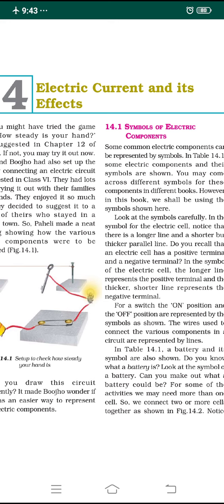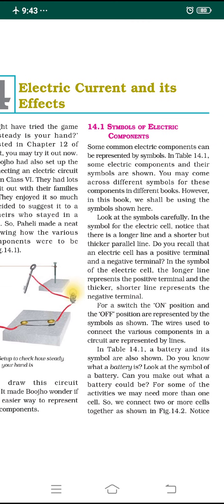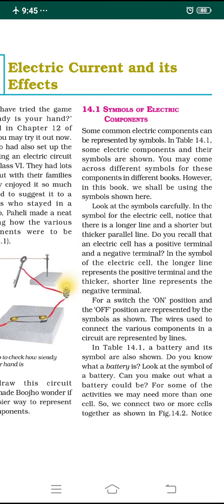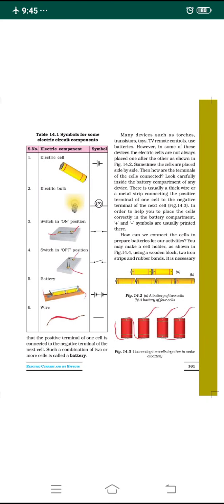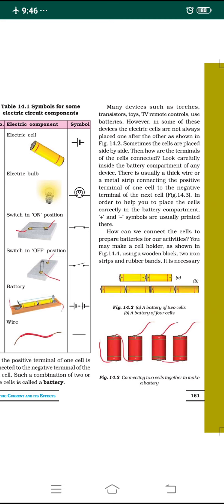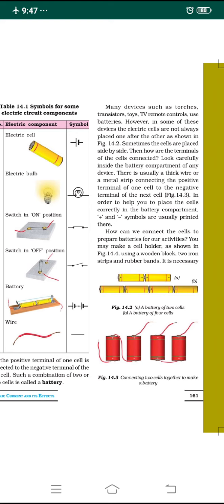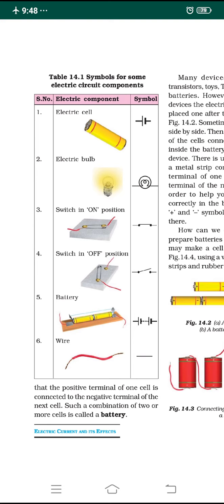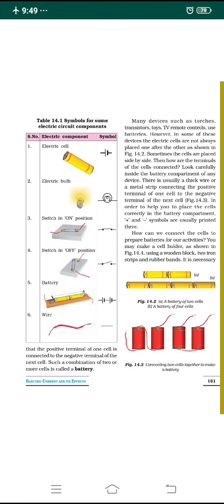CBSE_class_7_Science_Electric components and symbols